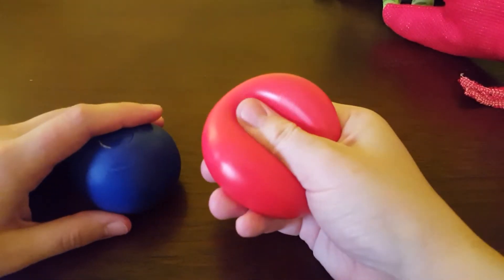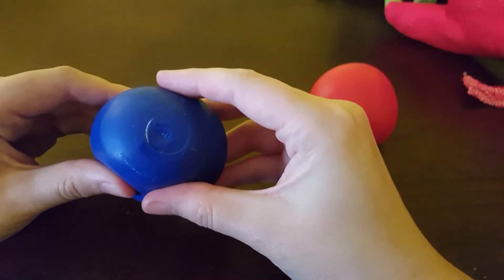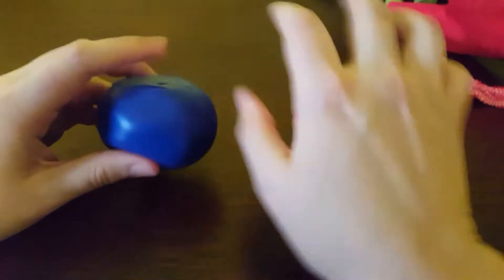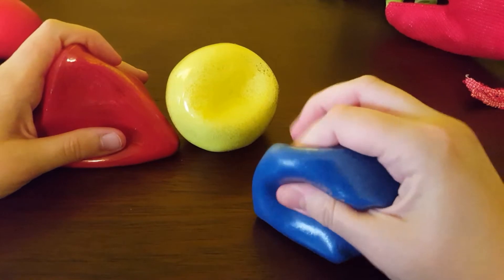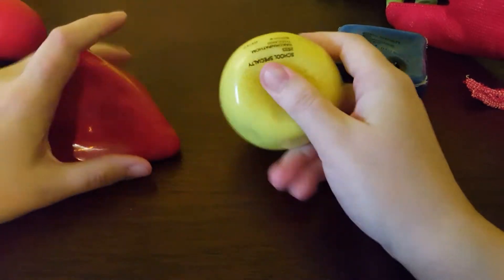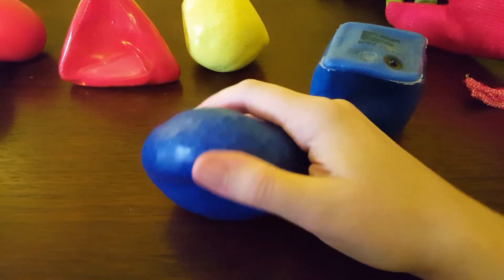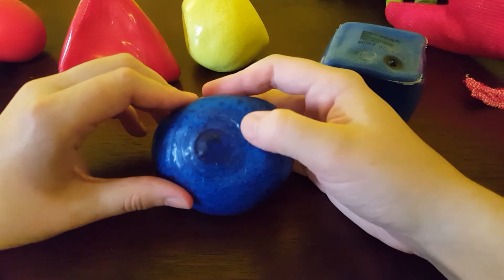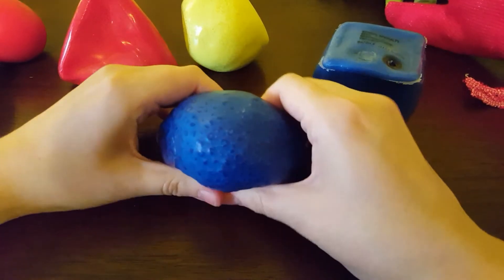YoYa Stretch Balls, Abiliations Sand Shapes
another toy review!

yoya stretch balls

sand shapes

glitter bead ball